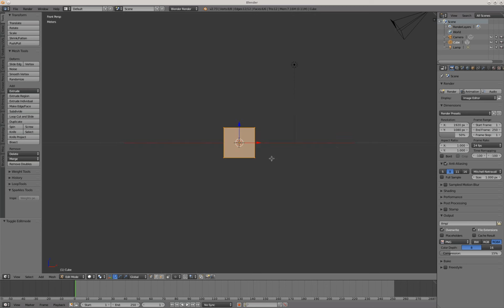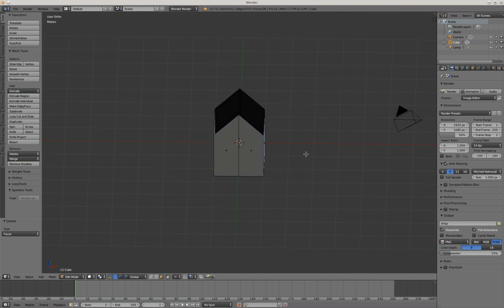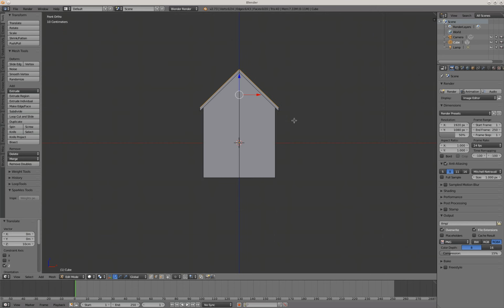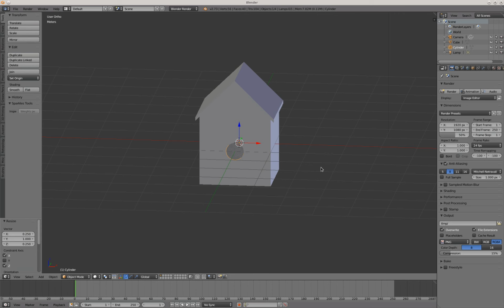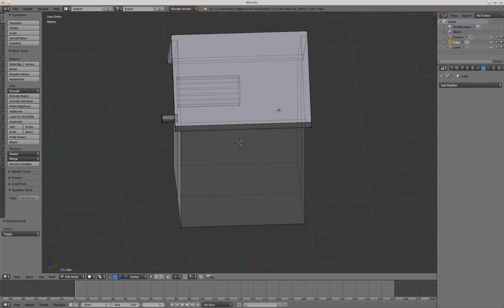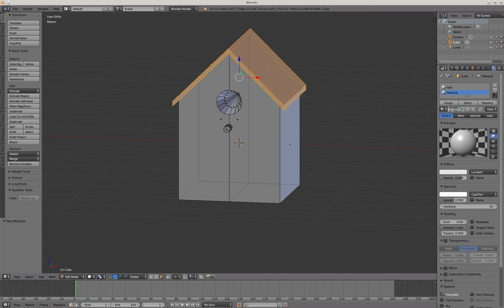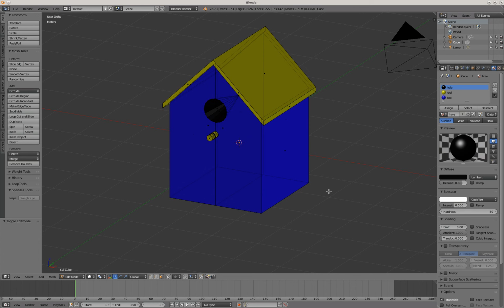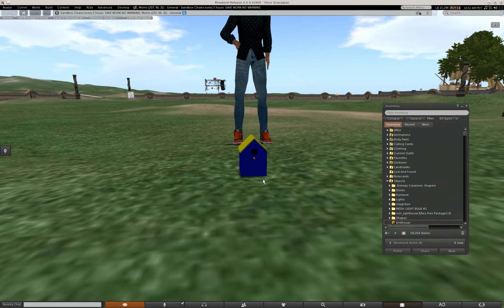Use Blender to make a birdhouse for Second Life part 1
blender 2.73a to make a simple bird house and then upload it to second life